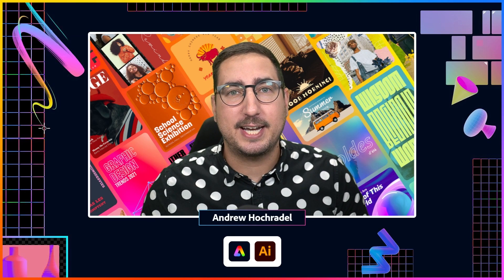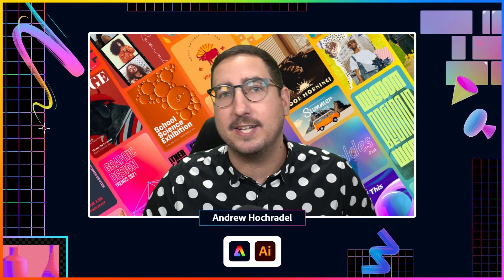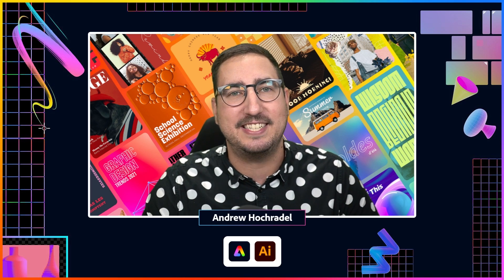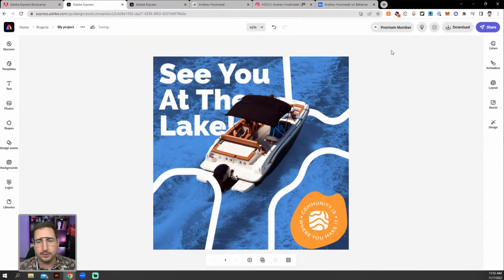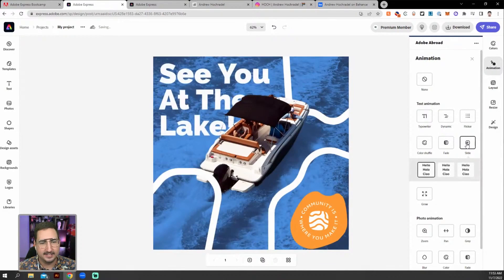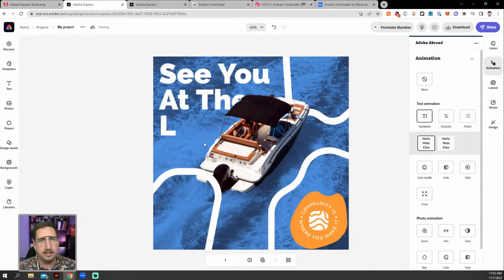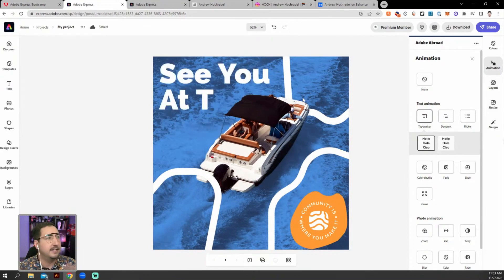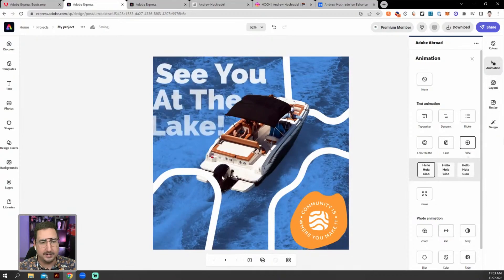Illustrator & Adobe Express: Text Animation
Andrew Hochradel teaches text animation in Adobe Express. Remix Andrew's Adobe Express template to learn how to use Adobe Express, along side Illustrator, to make branding for clients a breeze.